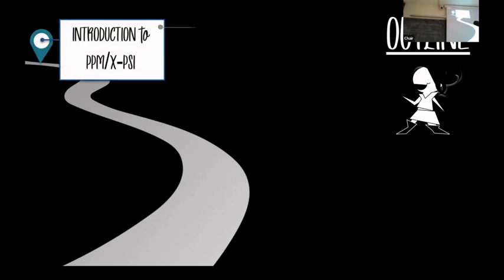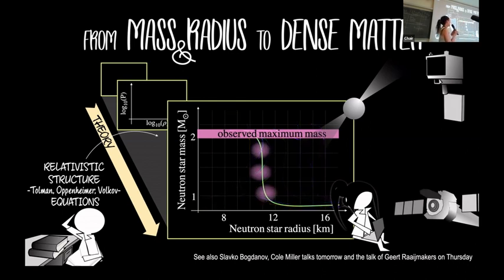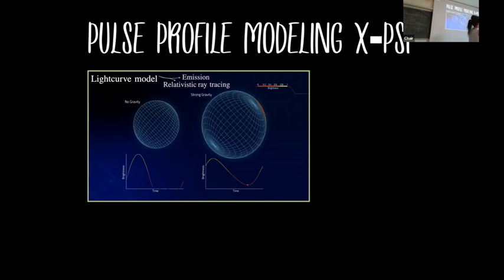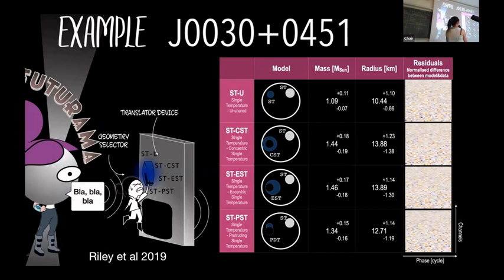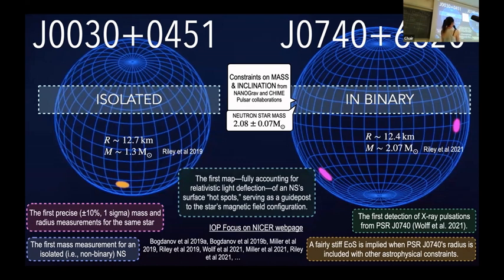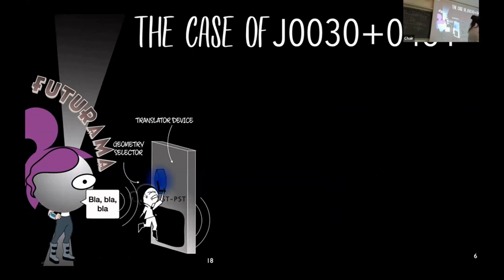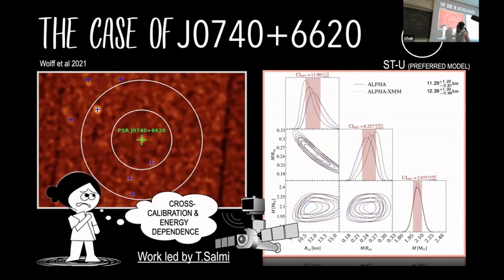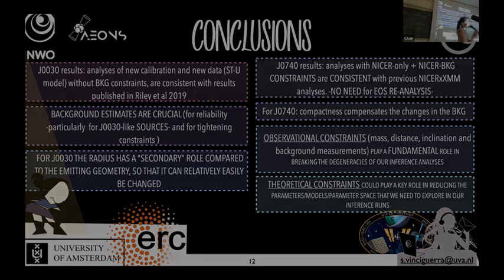Serena Vinciguerra | NICER analysis and NICER updates on J0030 and J0740 using X-PSI